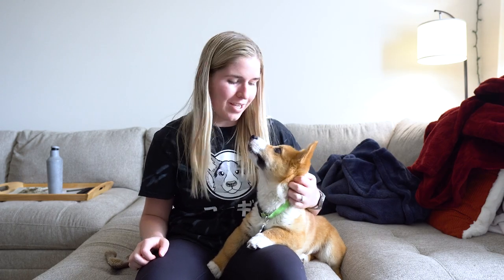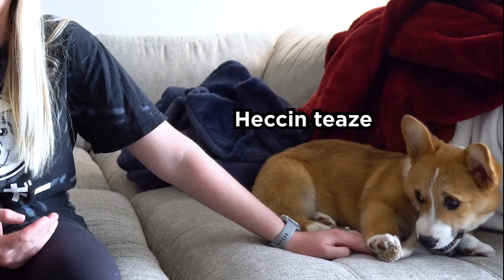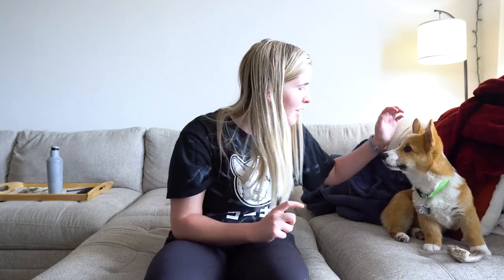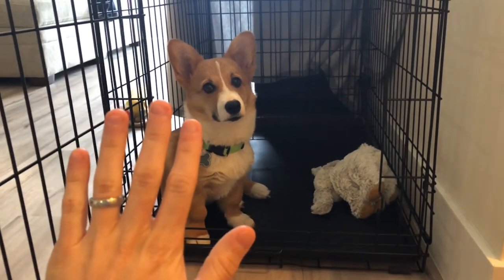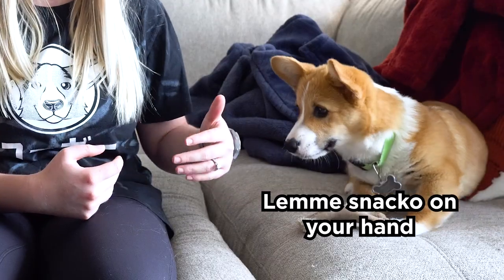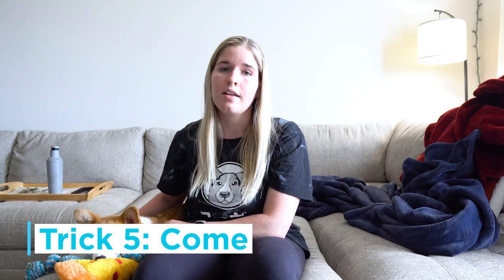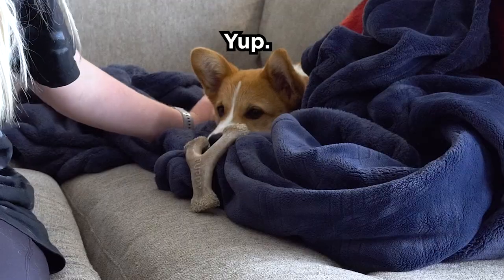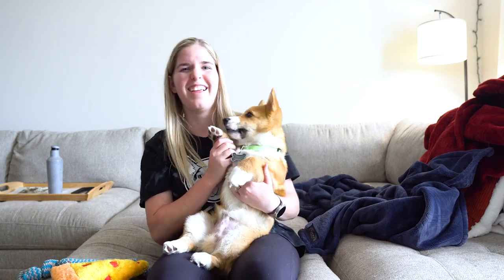FIRST FIVE TRICKS to teach your CORGI puppy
Welcome back to another vlog with Maddie and Milton!

Today we will be going over the FIRST five tricks that you should teach any new puppy or dog (coupled with some corgi sass, of course). 🐶😎